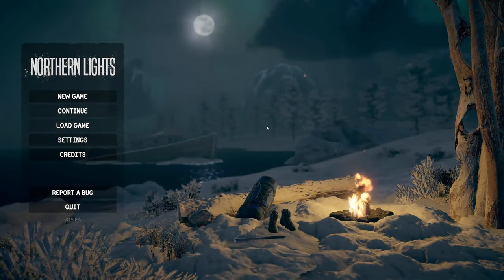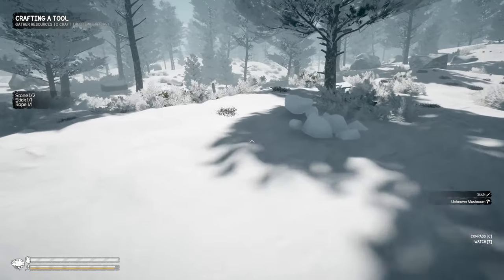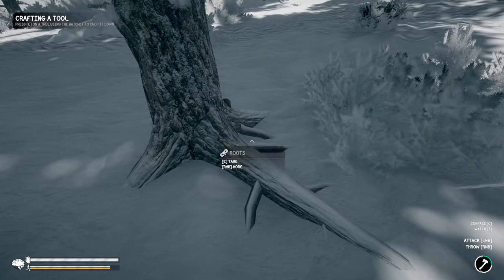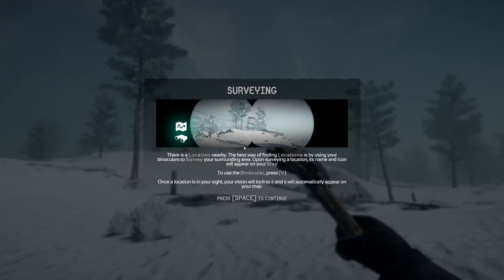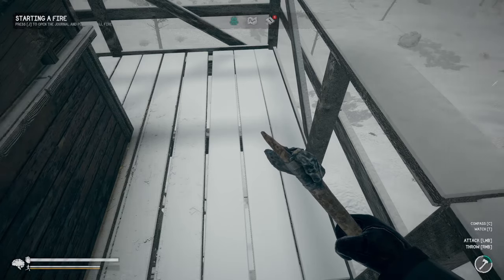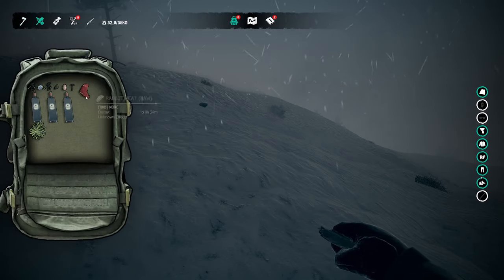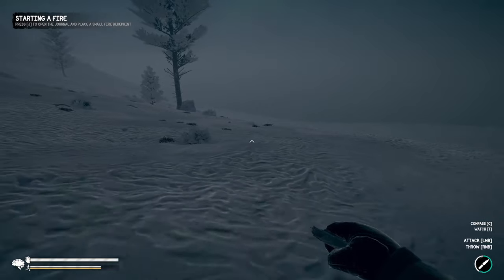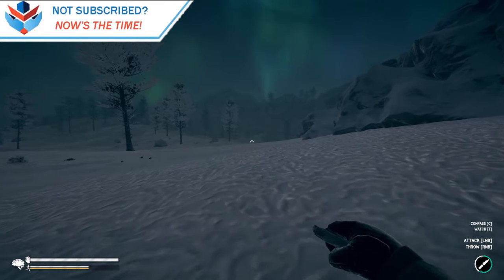Lets Try Northern Lights Part 1 | Freezing Cold Winter Survival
Welcome to Northern Lights!

The developers over at MadGoat Studio were kind enough to provide me with a key for Northern Lights, a beautiful survival game set in the freezing Siberian wilderness, so let's try it out!

About Northern Lights:
You find yourself helpless in front of the unforgiving Siberian wilderness without any food or equipment. In an attempt to find a way out of the island, you are forced to embark on a dangerous journey that will test your survival capabilities beyond your imagination.
There is no manual to show you how to survive. Your success depends on getting out there and using all your abilities to master necessary wilderness survival skills.